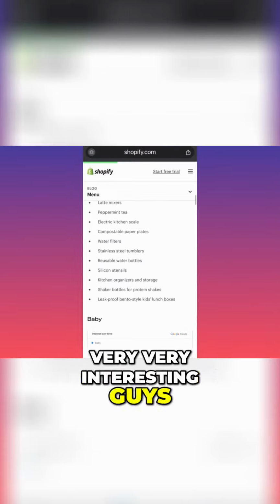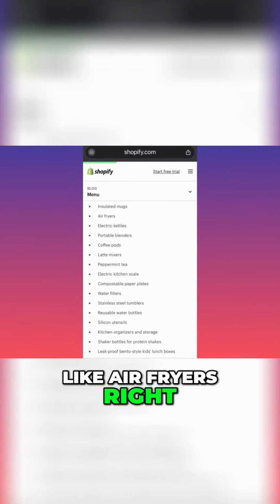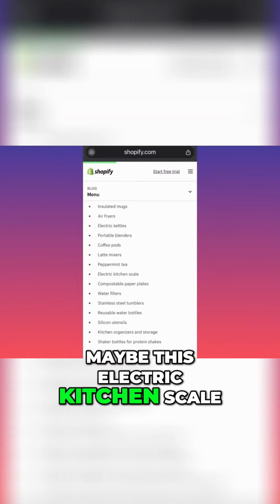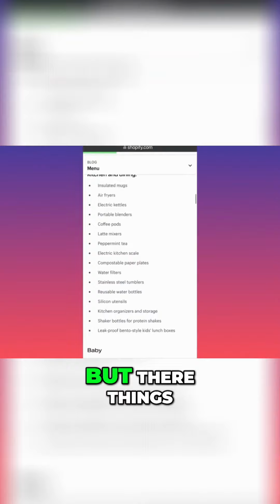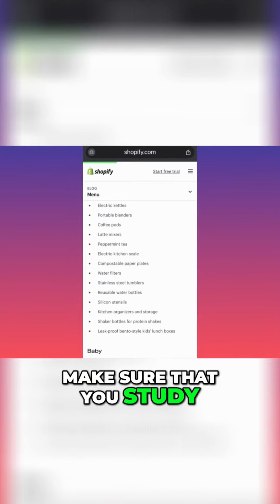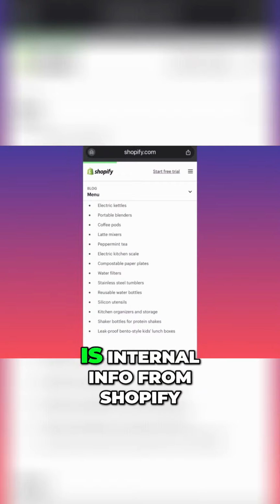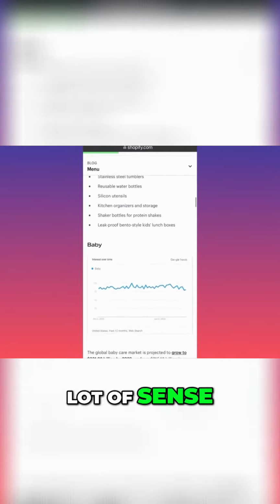Dropshipping Shopify | Shopify Dropshipping Free Course (2024)